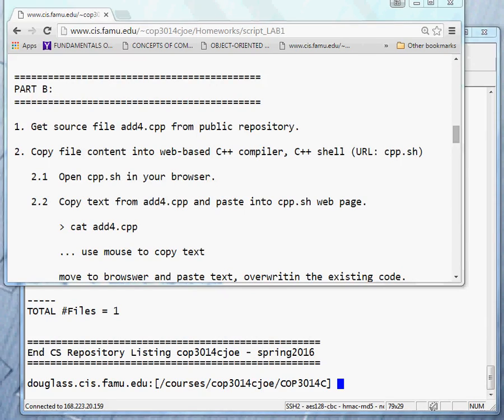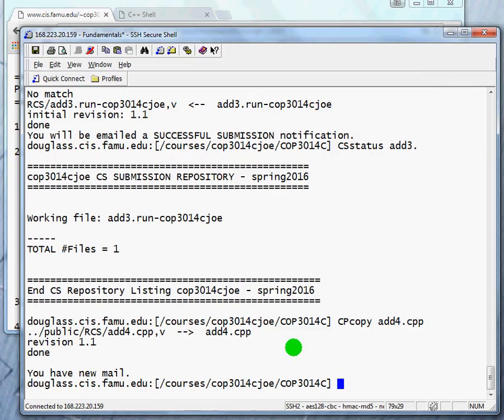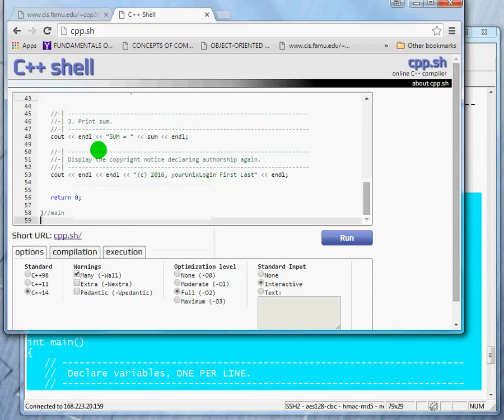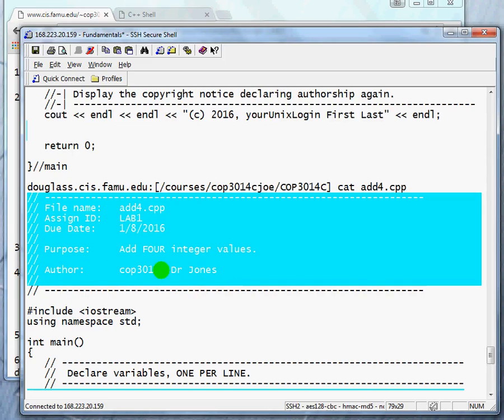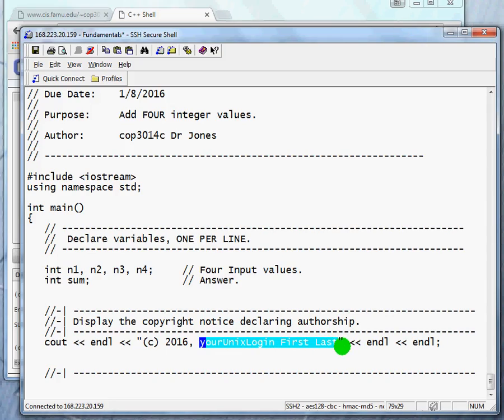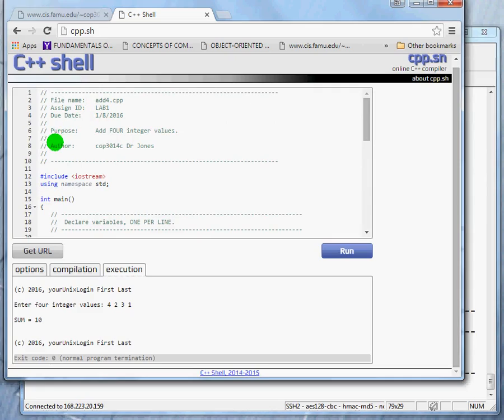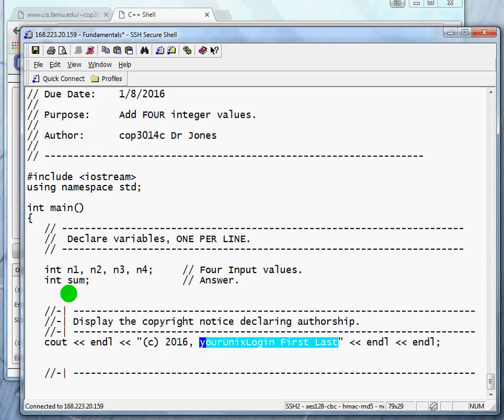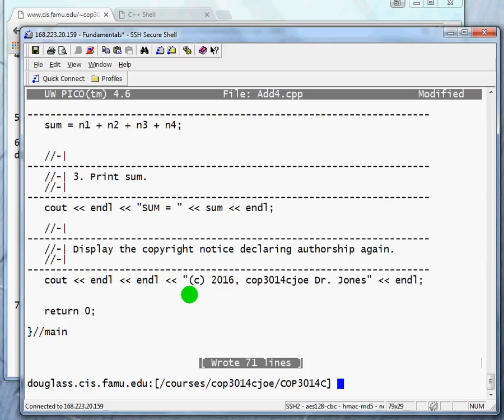LAB1 B1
LAB1_partB1 Compiling and executing in C++ shell web browser (steps 1-5)